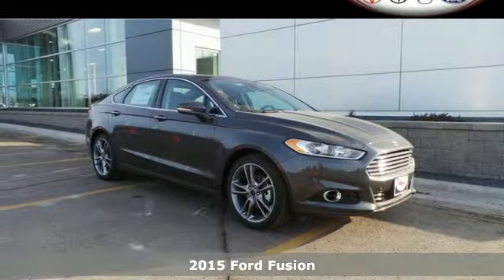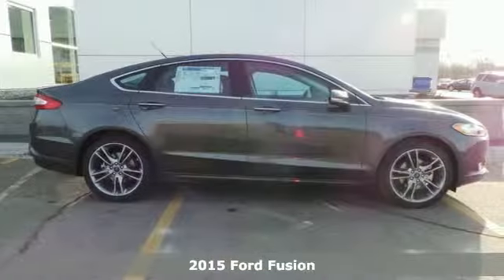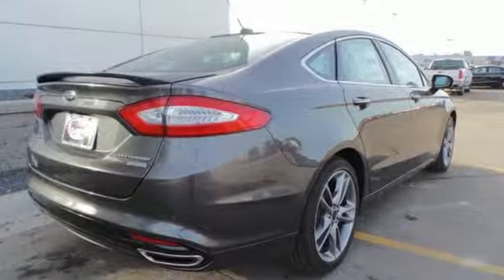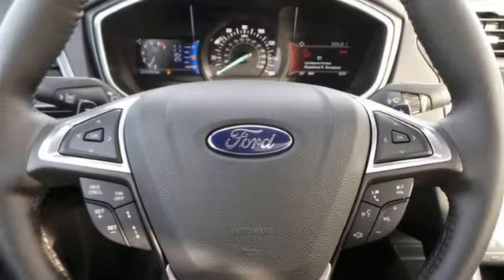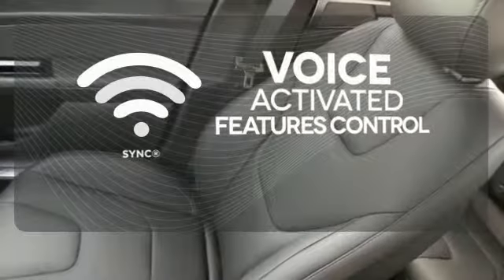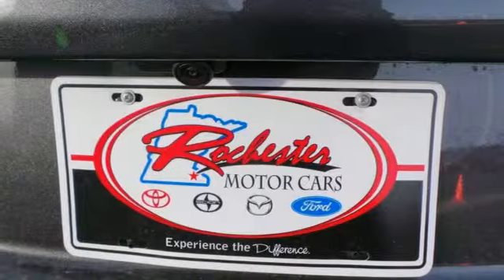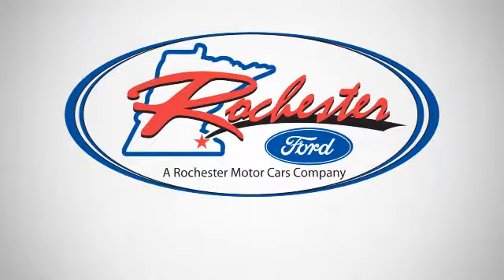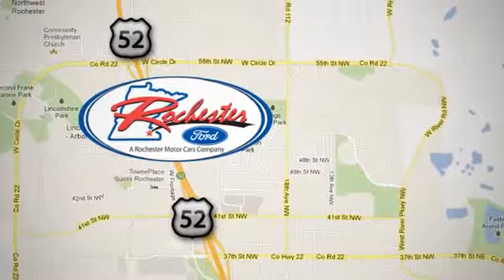2015 Ford Fusion Rochester MN Winona, MN F154171 - SOLD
Year: 2015
Make: Ford
Model: Fusion
Trim: Titanium
Engine: EcoBoost 2.0L I4 GTDi DOHC Turbocharged VCT
Transmission: 6-Speed Automatic
Interior: Black
Stock #: F154171
VIN: 3FA6P0K93FR280304
 Price does not include tax, title, and license. Residency Restirctions Apply. Discounts are: $500 - Ford Credit Retail Bonus Customer Cash. Exp. 03/31, $1,000 - RETAIL Customer Cash. Exp. 03/31, $500 - RETAIL Bonus Cash. Exp. 03/31, $1,000 - Auto Show/Spring RETAIL Customer Cash. Exp. 03/31

Address:
4900 Hwy 52 North